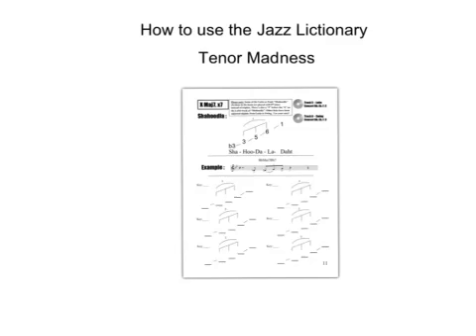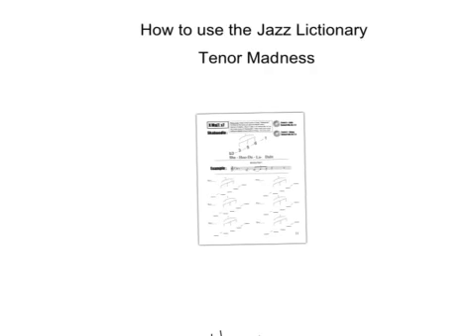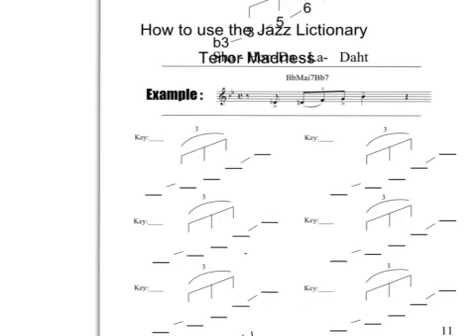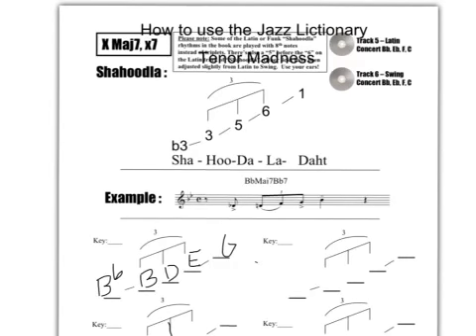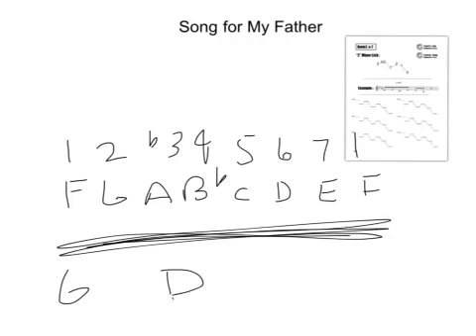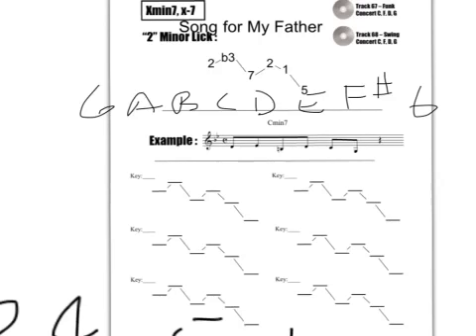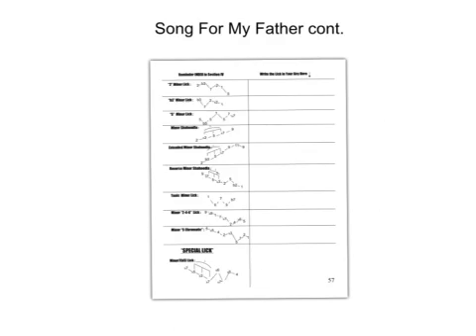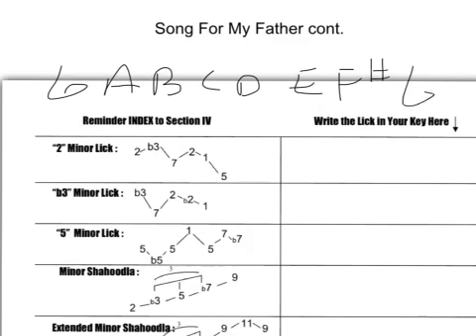How to use the Jazz Lictionary to prepare for your jazz aud